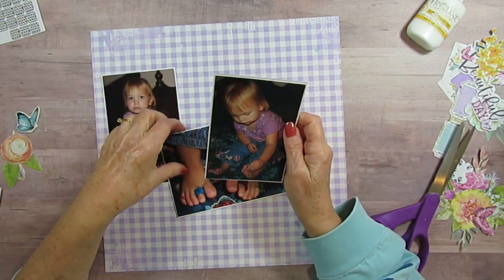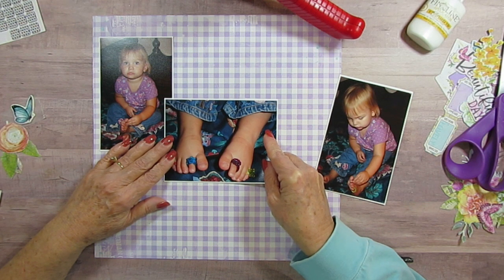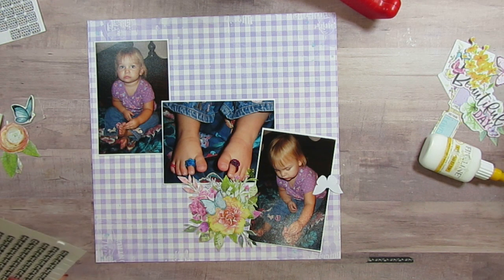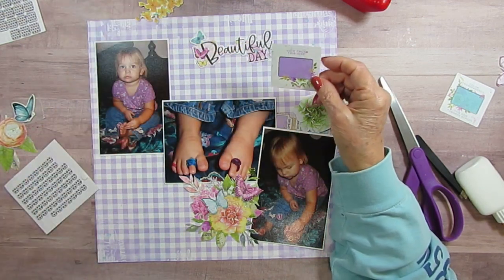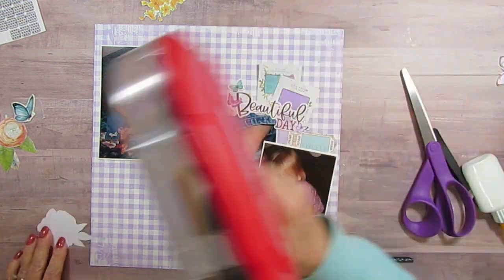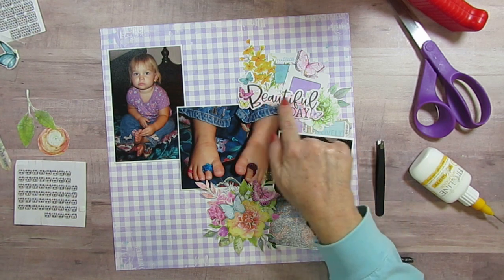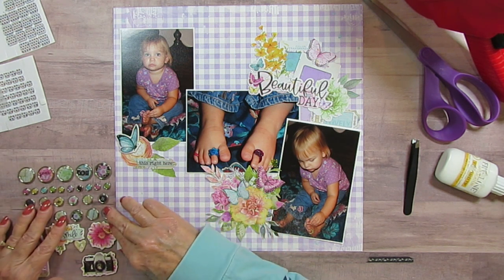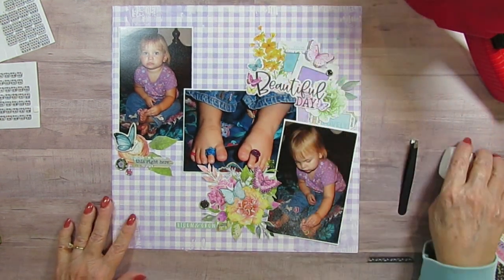Simple Vintage Life in Bloom Layout 1 - Simple Stories - Collection Obsession Let's Create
This Month I am using Simple Stories - Simple Vintage Life in Bloom. I have the Kit. Plus One extra of my 2 Favorites. The Gingham Kit, The Floral Bits, Bits & Pieces, Rub-Ons, Brads and Foam Stickers. I put in some coordination Washi and I will add Alpha's when needed.

Collection Obsession will be an ongoing series that I am participating in. It will start with a collection and then over a four-week period I will create a layout a week using that collection. Once that is complete, we will start all over with a new collection for the next month. Please join me and the other Creative Scrapbookers below.

Face Book Group:
Crafty Low or No Spend Group

Simply Stamping with Narelle
   / narellefasulo

Moira OReilly
   / moiraoreilly